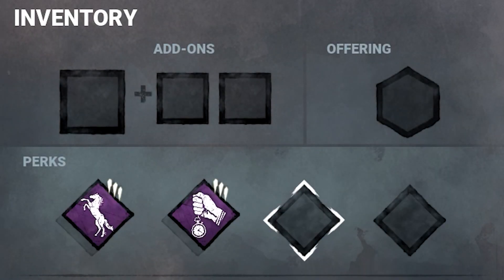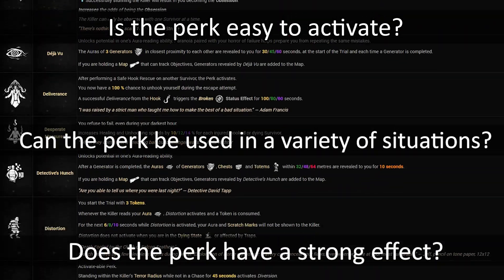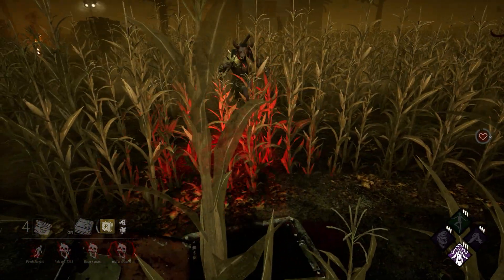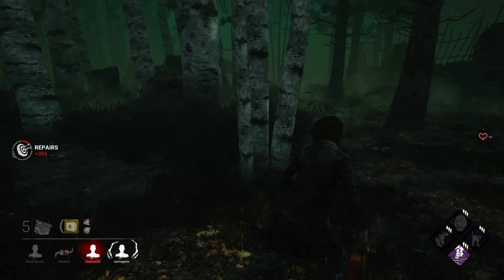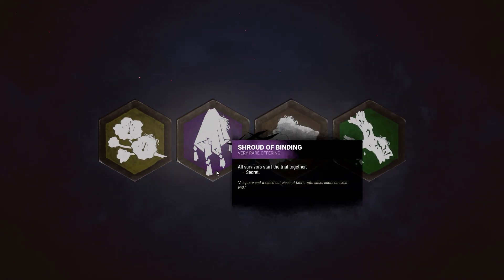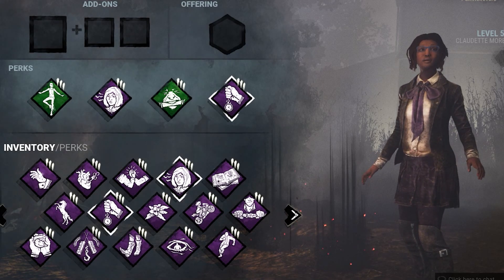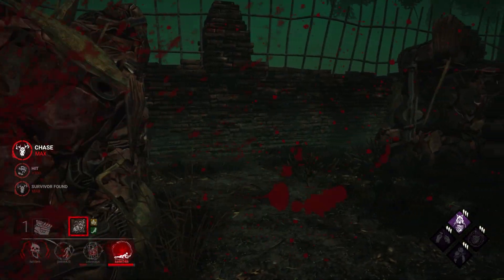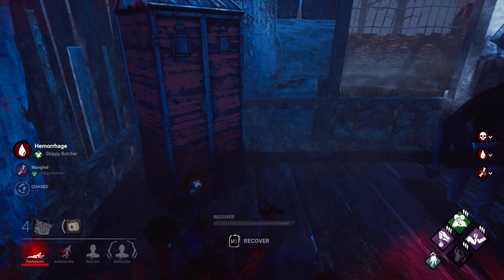Dead by Daylight - How to Pick your Perks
Sharing my thoughts on how to pick perks / create builds.

Intro: (0:00)
Pick Useful Perks (0:13)
Choose Perks with Synergy (0:51)
Create Item / Perk Synergy (1:25)
Versatile or Specialized Perks? (1:54)
Set your Expectations (2:34)
Match your Perks with your Playstyle (2:55)

Music is Shadowing by Corbyn Kites.